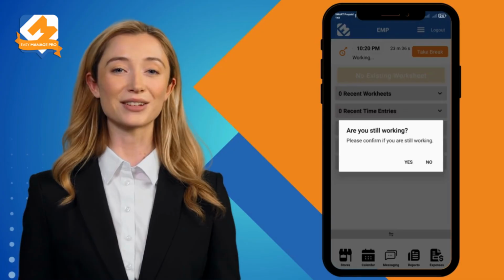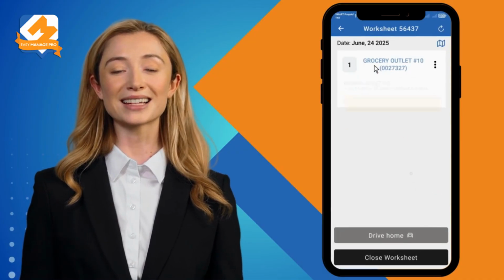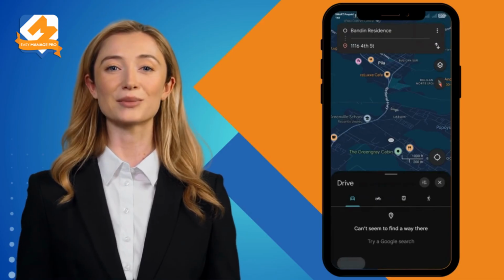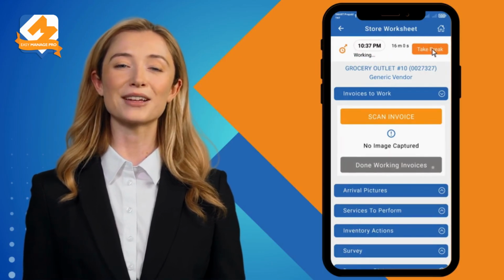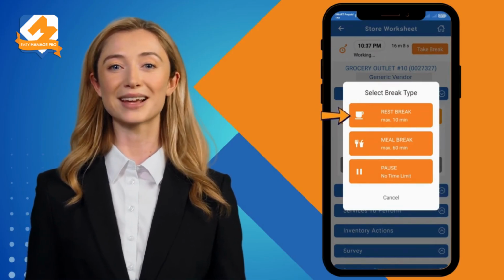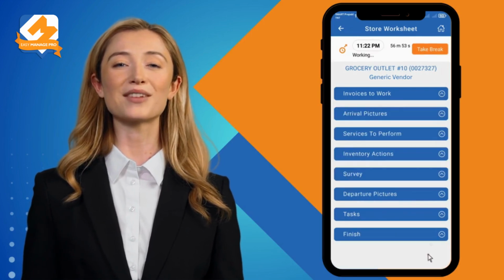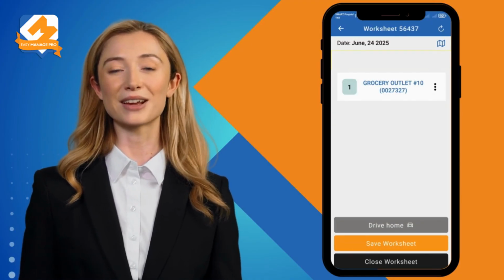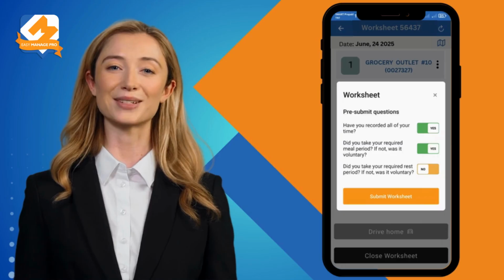EMP App Time Clock Feature Tutorial | Step-by-Step Guide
Learn how to use the Time Clock feature in the Easy Manage Pro (EMP) App.
This step-by-step tutorial shows you how to accurately track your work time using the built-in Time Clock, from logging in to ending your shift.

In this video, you’ll learn:

How to add stores to your worksheet

When the Time Clock starts and how it tracks your time

How to take breaks (Rest, Meal, Pause)

How to finish your store visit and submit your worksheet

Perfect for new users or as a quick refresher for experienced team members.
Stay on track, stay accurate, and make the most of the EMP App!